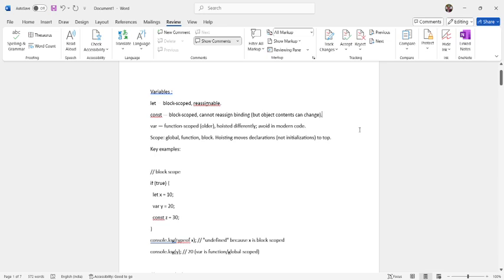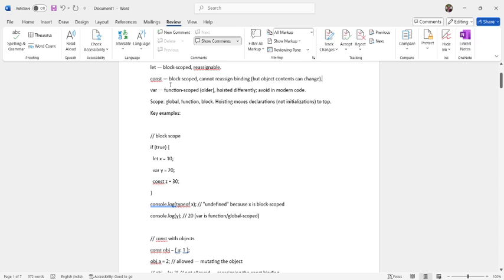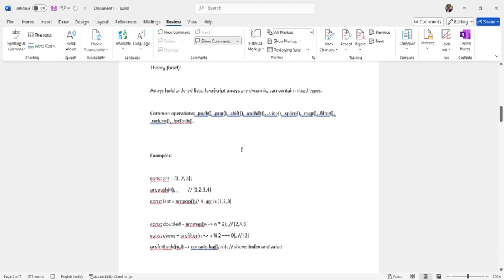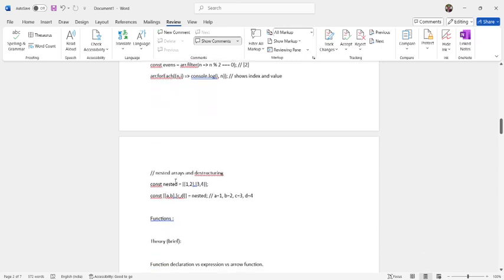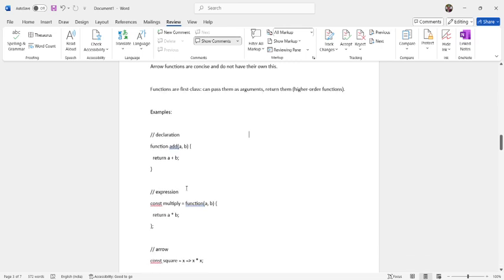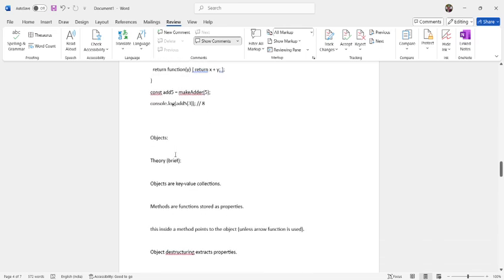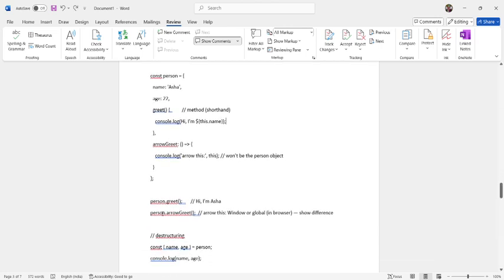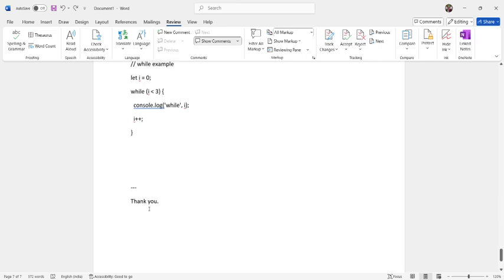JavaScript Basics Explained | Variables, Arrays, Functions, Objects & Loops with Examples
In this video, I explain the fundamental concepts of JavaScript with simple examples:

🔹 Variables – How to declare and use var, let, and const
🔹 Arrays – Storing multiple values and using array methods
🔹 Functions – Writing reusable blocks of code
🔹 Objects – Representing real-world entities in JavaScript
🔹 Loops – for, while, and for...of loops with examples

This tutorial is perfect for beginners who are just starting with JavaScript programming.
I also include sample code snippets and explanations for each topic.

👉 By the end of this video, you’ll have a strong understanding of the core building blocks of JavaScript.